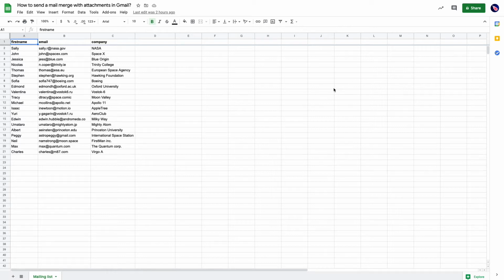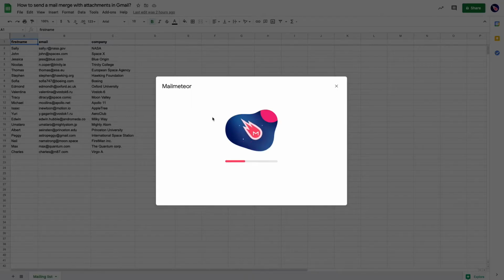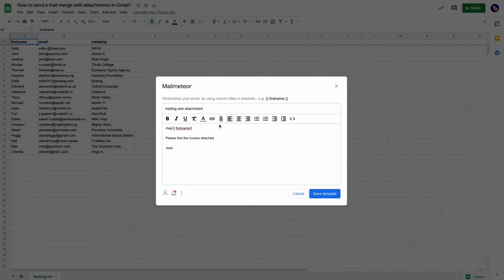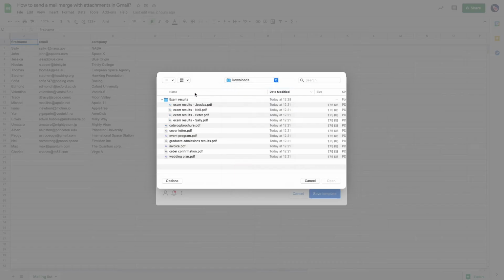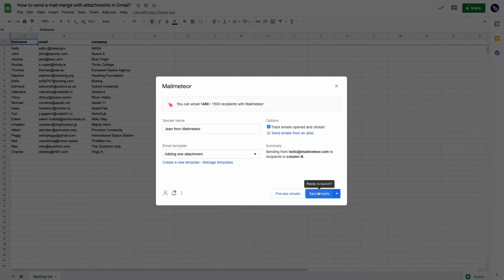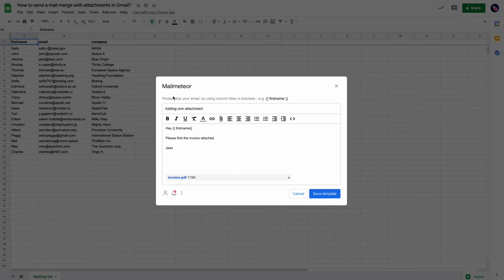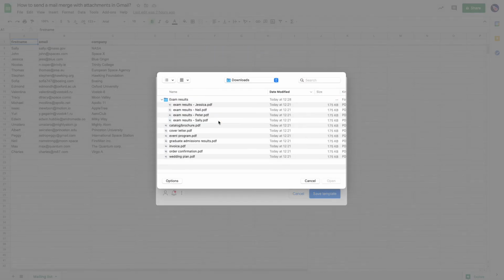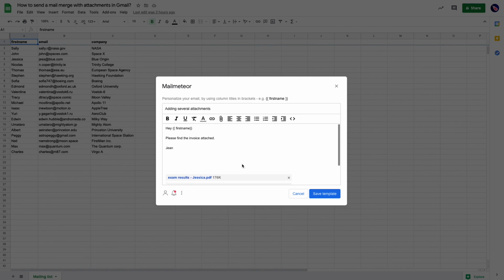How to mail merge with attachments in Gmail [2021 guide]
Most advanced mail merge solutions allow you to attach files and documents to your email. It’s a convenient way to distribute documents such as invoices, event invitations, and more.

In this video, we show you how to attach one or more attachments to your mail merge in Gmail using Mailmeteor.

📚 Additional Mail Merge Resources

👉🏻 Mail merge with attachments

Mailmeteor lets you mail merge emails with attachments in Gmail. It's possible to attach files, like pictures or PDF to each of your emails sent easily.

To mail merge emails with attachments, create a new template and click on the attachment icon as shown in the video.

Then select one or more files from your computer. You can use attachments for many use cases, such as sending a cover letter for job applications, invoices for your customers or a wedding invitation for your friends and family!

Note: if you need to attach larger files in your email, we currently recommend you to add a Google Drive link in your template.

Timestamps:
0:00 Introduction
0:35​ Adding a single attachment file
1:38 Previewing attachments
2:00 Adding several attachments

Have a topic idea or a question that needs answers? Drop a comment on the video or ping us on Twitter.